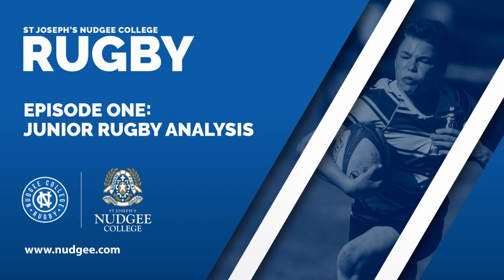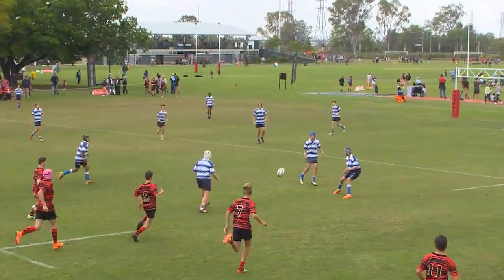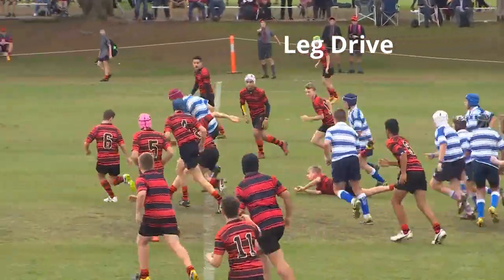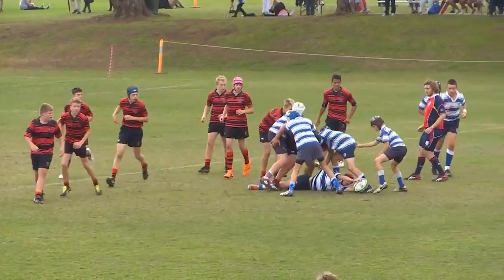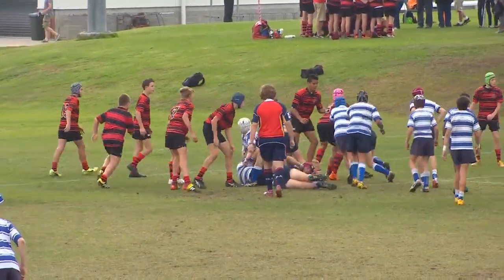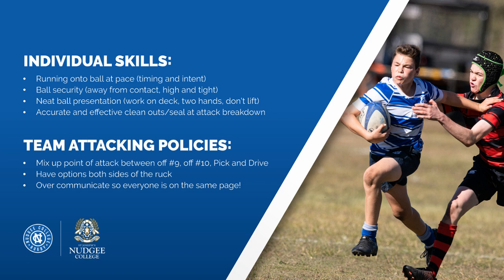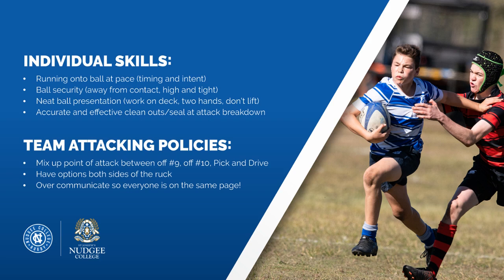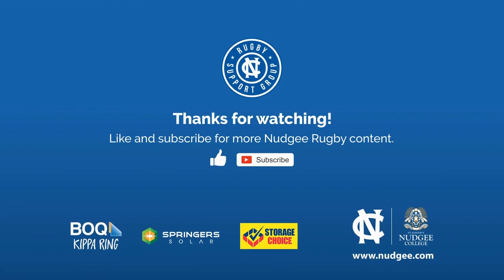Junior Video Analysis - Episode 1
Episode 1 of junior rugby analysis where you get an insight into a game of schoolboy rugby through the lens of a coach.  This episode focuses on Nudgee’s attack which will pick up individual core skills and also unpack their team attacking policies.